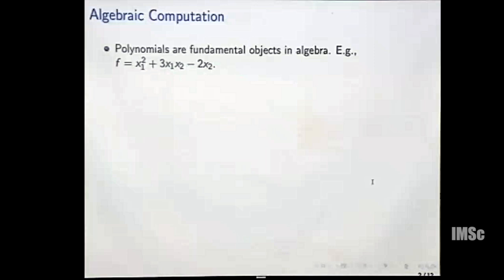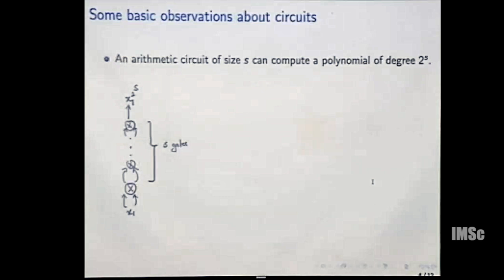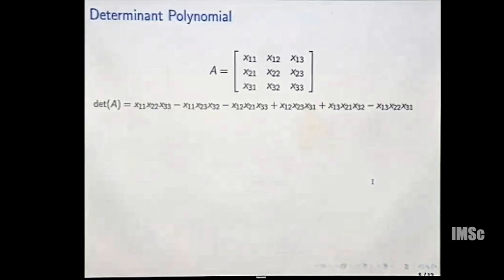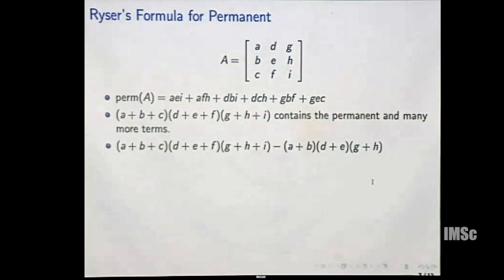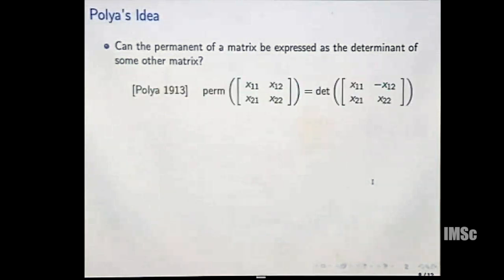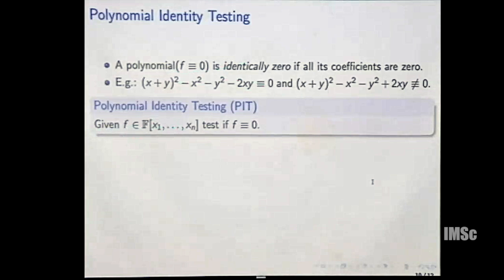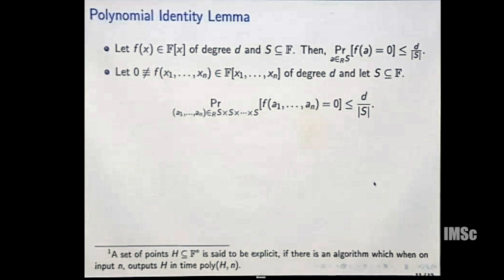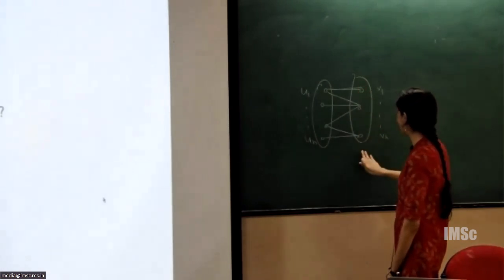A Quest for Computing Polynomials efficiently by Ramya C